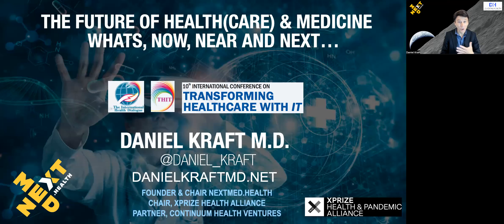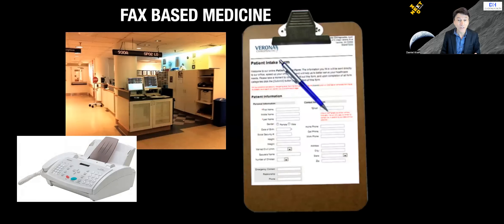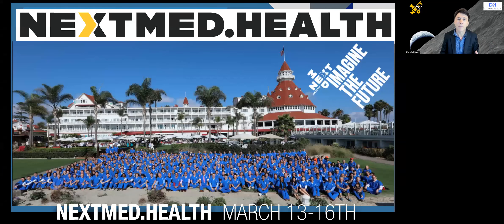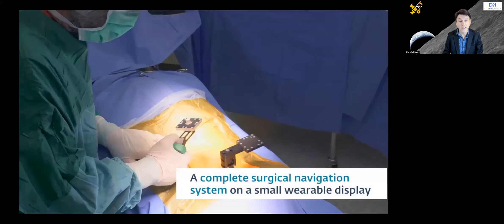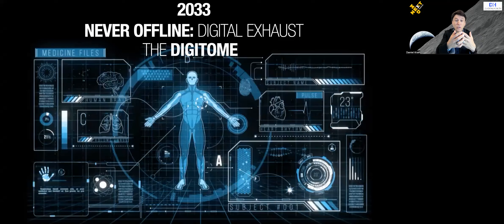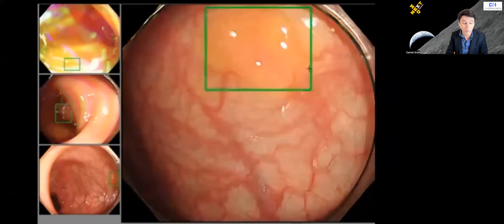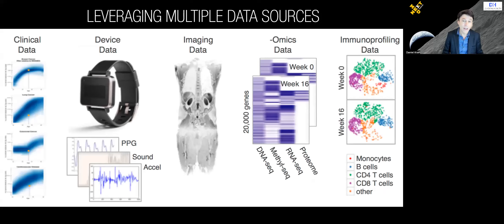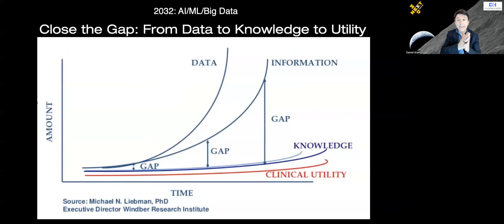Daniel Kraft 15 minute Plenary Session Talk